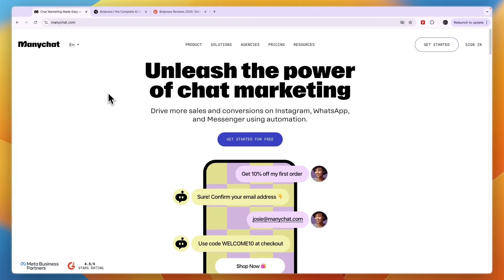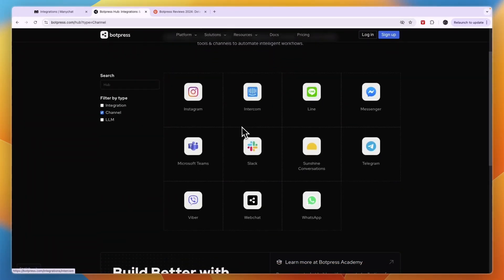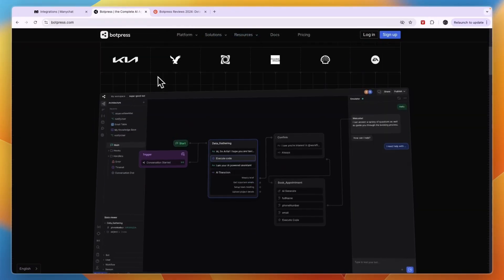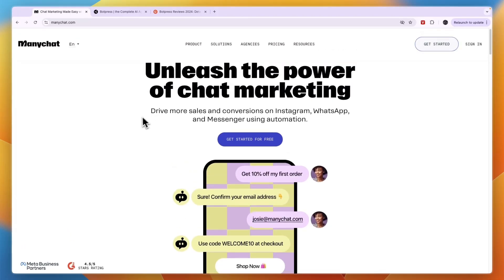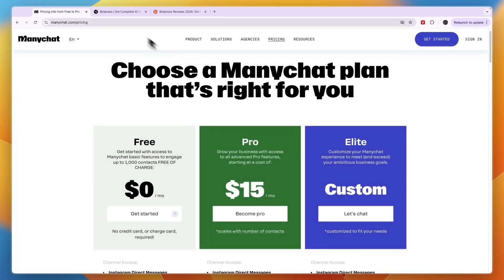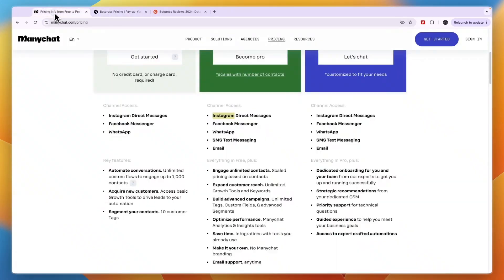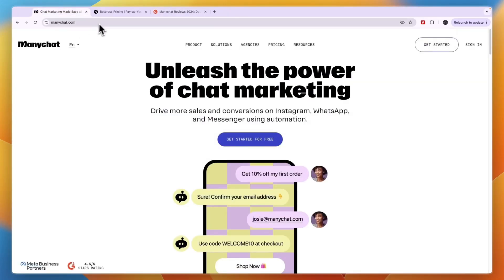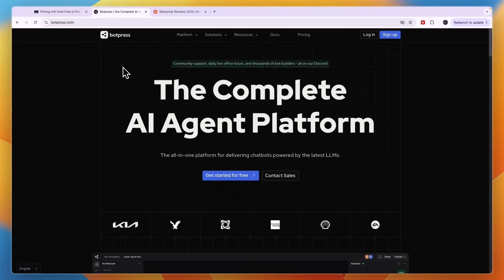Manychat vs Botpress (2026) | Which One is Better?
In this video I'll compare Manychat vs Botpress.